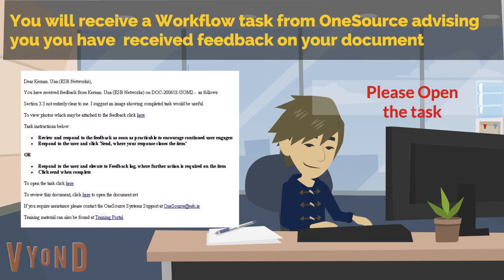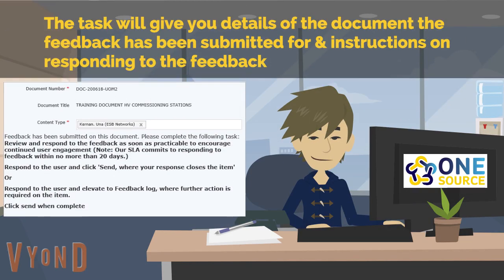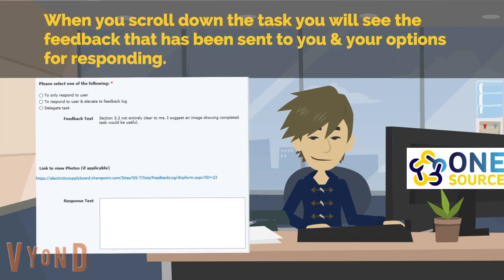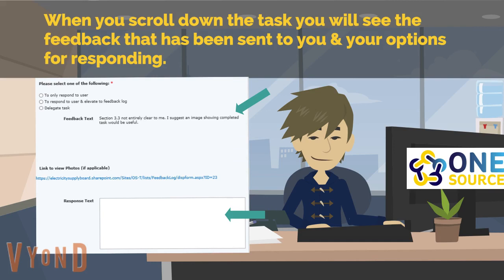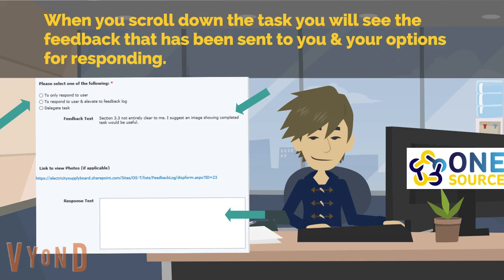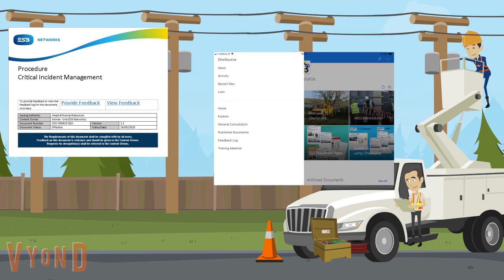Responding to Feedback